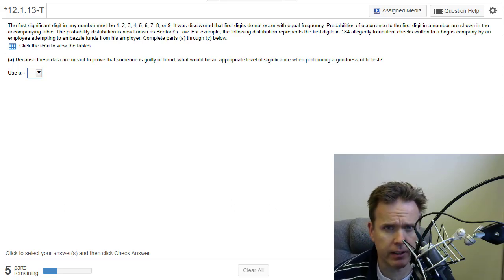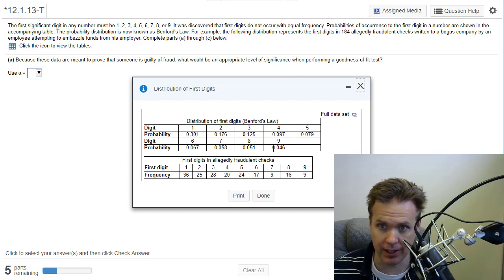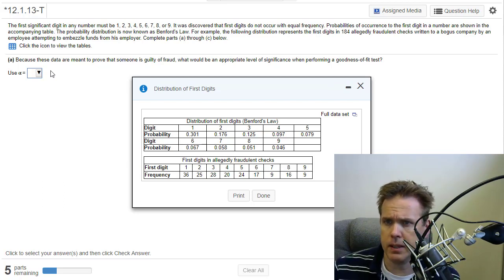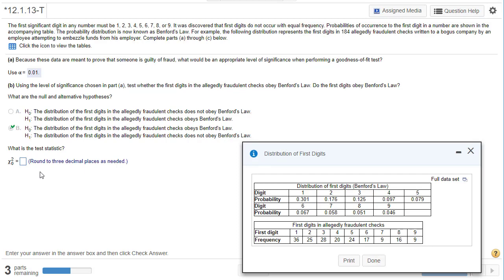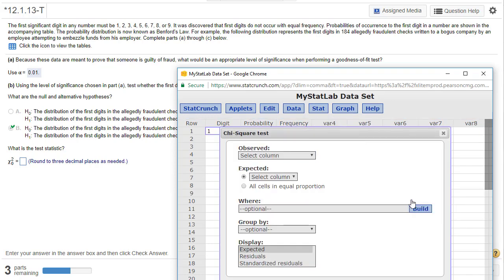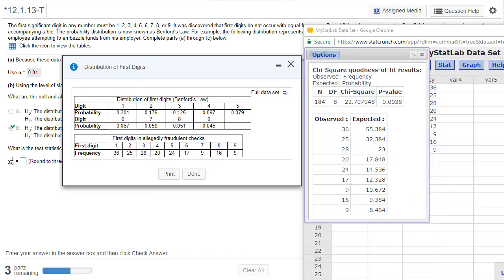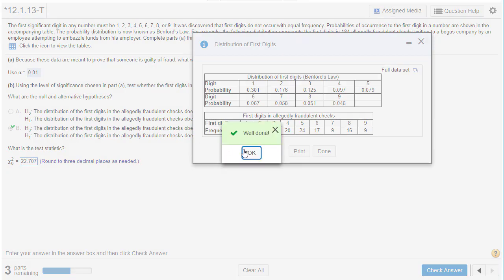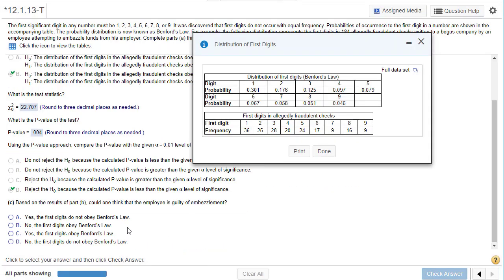PRST6600 HomeworkHelpCh13 12 1 13T